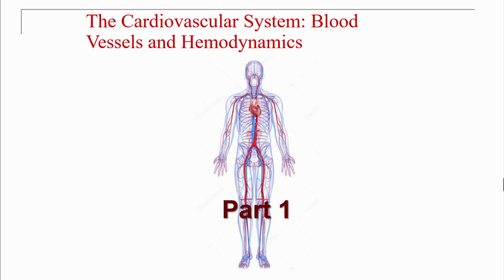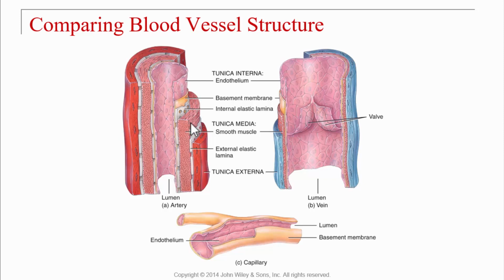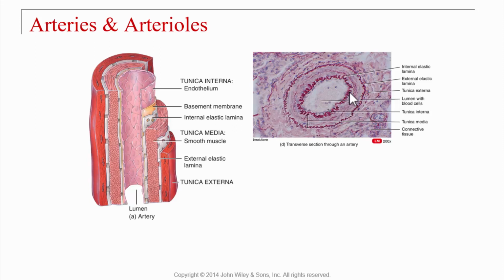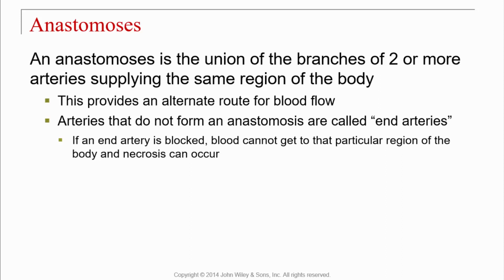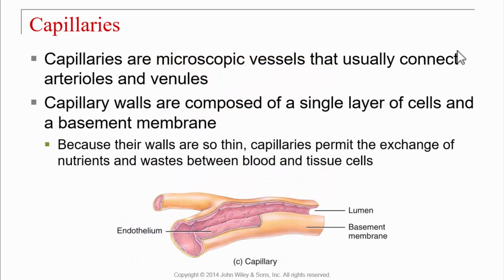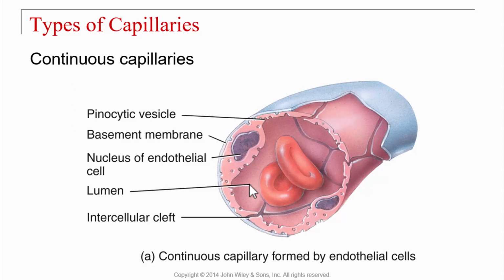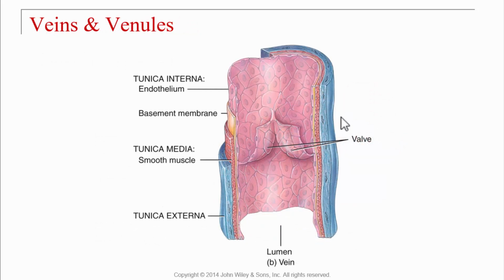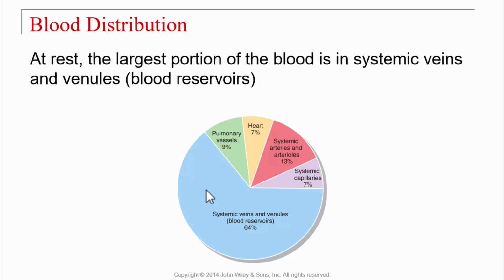Blood Vessel Lecture Pt 1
The purpose of the lecture is to:
-Discuss the development, structure, and function of our blood vessels
-Examine the factors that affect blood flow
-Discuss how the body controls blood pressure and blood flow
-Compare and contrast the various circulatory routes in the body
-Learn about shock, disorders, and disease associated with the blood vessels